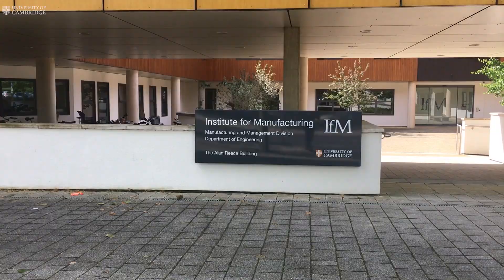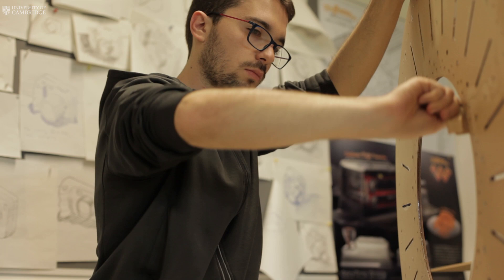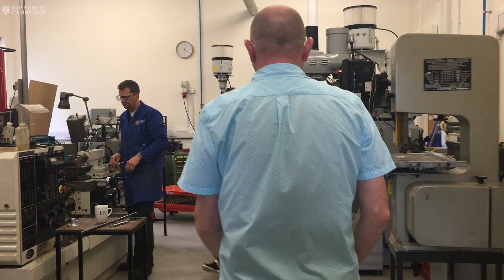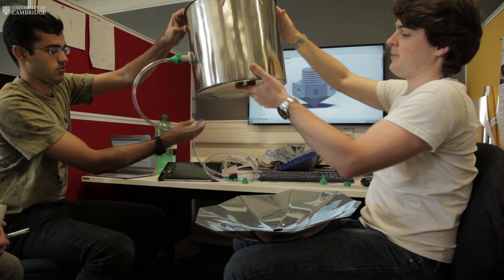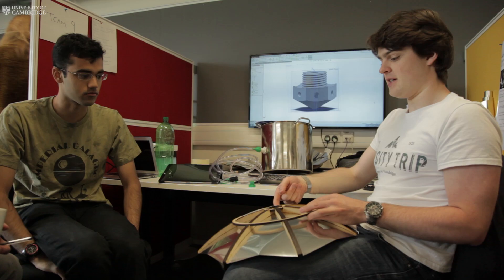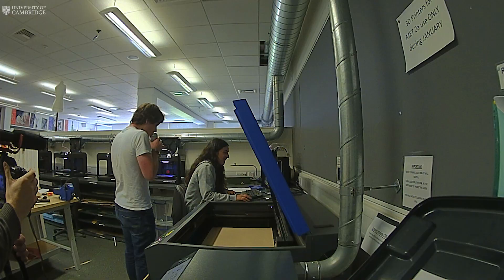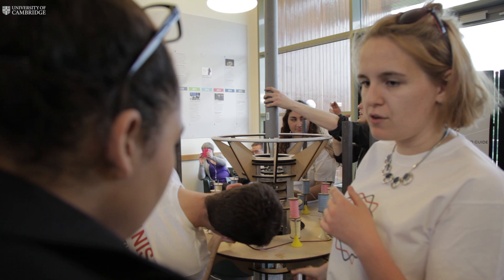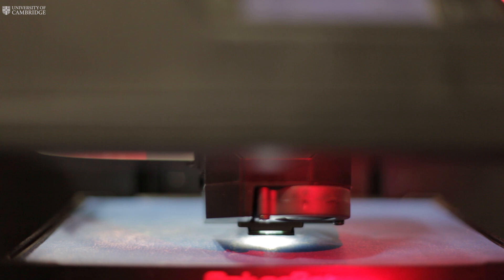Dr James Moultrie - Department of Engineering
Cambridge University has produced a series of films about five of this year’s Pilkington Prize winners. These films go behind the scenes to show Cambridge teaching in action as well as inviting winners to explain their passion for teaching and reveal some of their trade secrets. The films feature Lecturer in German Thought, Martin Ruehl; Physics Lecturer Lisa Jardine-Wright; Sociologist Mónica Moreno Figueroa; Zoologist Andrew Balmford; and Design Engineer James Moultrie.

Dr James Moultrie is a superb teacher whose vision, drive and dedication has led to one of the UK’s most successful team-based projects for manufacturing students. The ‘Major Project’ for students on the Manufacturing Engineering Tripos has become an exemplar for how skills learned through lectures can be applied to solving real world problems and addressing new opportunities. Students work in teams to design and build a functioning prototype for a new product in parallel with the development of a full business case for its commercialisation, before presenting them at the annual public IfM Design Show. As a result of this experience, students from the Tripos are highly sought after by employers, and many have also gone on to set up successful businesses. The focus on a design project is unusual in a Manufacturing Engineering course, and James has worked relentlessly to ensure that it delivers a professionally managed learning experience for students that is challenging and valuable, as well as fun.

James has also taken on numerous administrative duties, while maintaining his heavy teaching load. He has recently taken on the role as Director of the MPhil in Industrial Systems, Manufacture and Management where he is developing this long standing course in response to the changing context of the manufacturing industry.